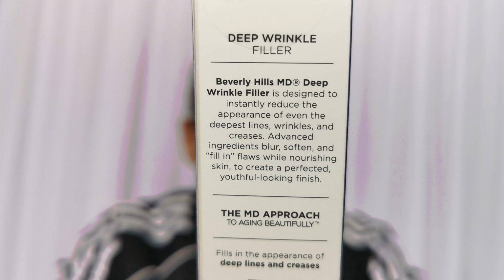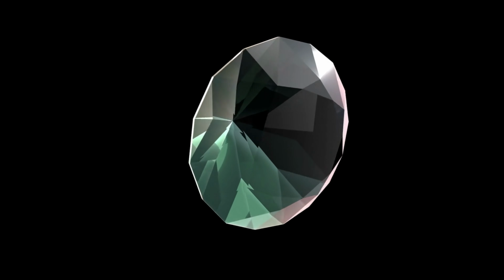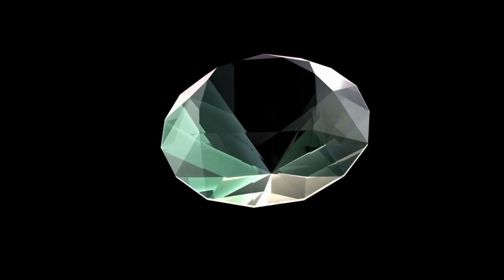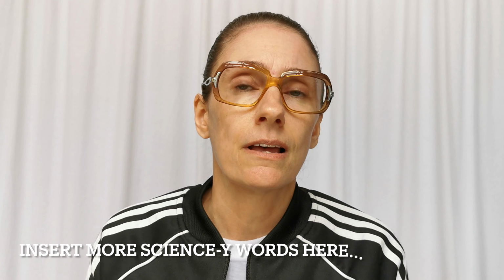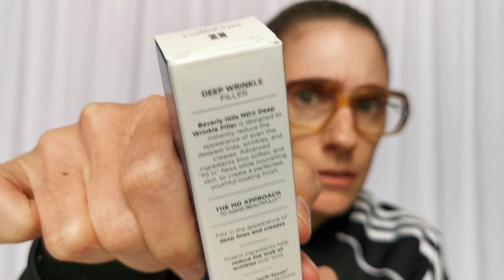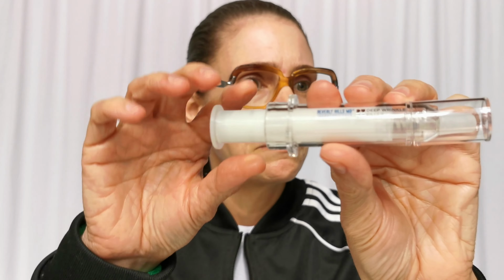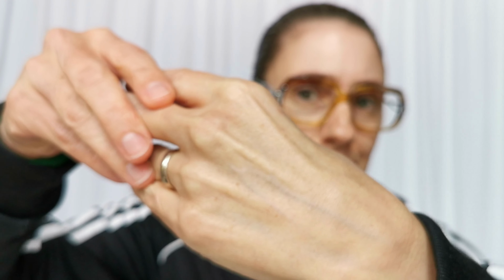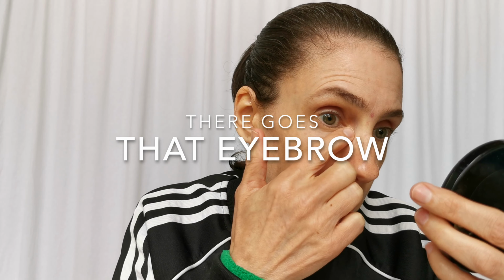review | beverly hills md | deep wrinkle filler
Here’s everything I learned when I tried the Beverly Hills MD Deep Wrinkle Filler.

Tip: To view in 4K click the gear icon in the lower right frame and adjust the quality.

The items mentioned below were kindly gifted to me:
Beverly Hills MD Deep Wrinkle Filler

Attributions:
Diamond:
Video by Vimeo-Free-Videos from Pixabay

Polymers:
Helmenstine, Anne Marie, Ph.D. "What Is a Polymer?" ThoughtCo, Aug. 27, 2020,

DNA:
Video by Johannes Wünsch from Pixabay

Clips:
Marilyn Monroe | Gentlemen Prefer Blondes | Twentieth Century Fox | 1953
Jason Alexander | Seinfeld | Season 9 | Episode 10: The Strike | 1997

Timestamps:
00:00 Intro
00:40 What is it
01:12 Immediate results - Diamonds + Polymers
03:21 Long-term benefits - Bio lifting + Tightenyl
05:00 How to use it + what it looks like
06:09 Application + observations
08:36 Testing under makeup
09:40 Results + observations
11:21 How much + where to get it
12:50 Outro